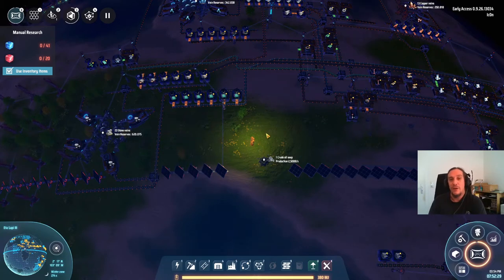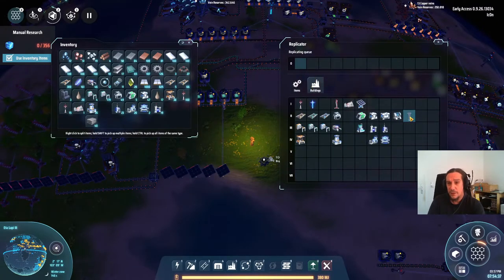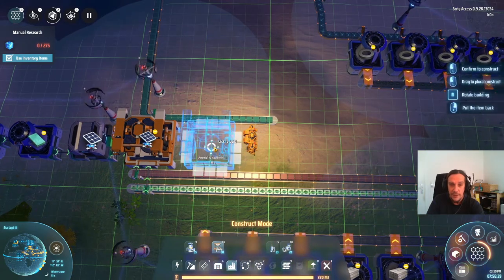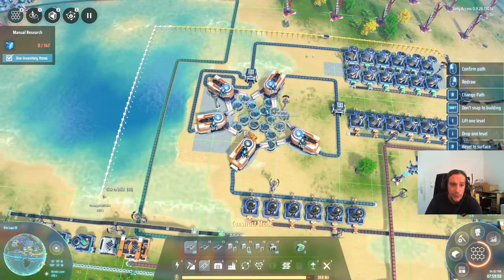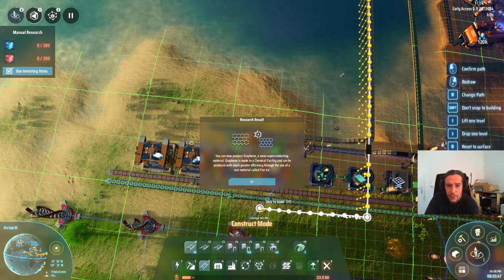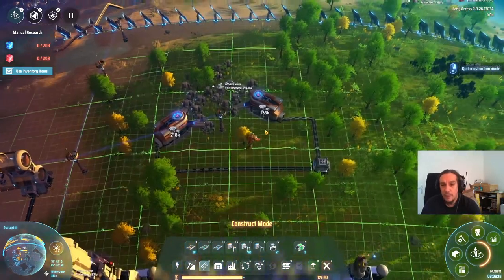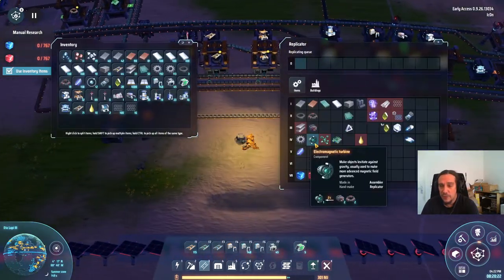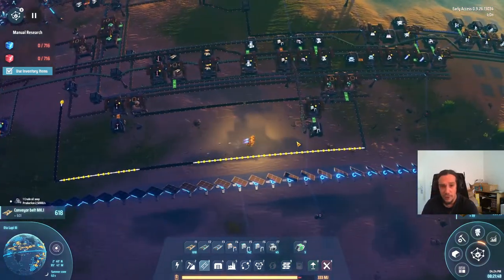PLANETARY LOGISTICS Pt 1 - Dyson Sphere Program Tutorial Guide 10